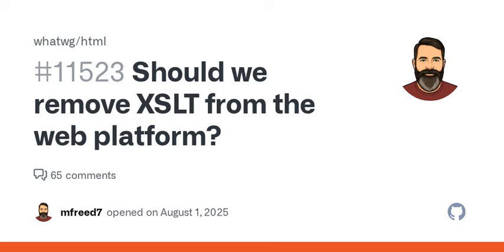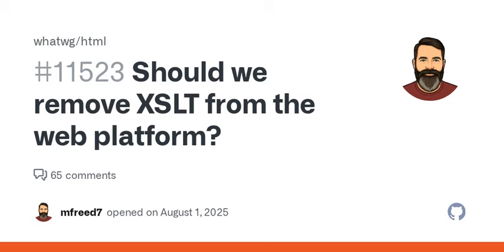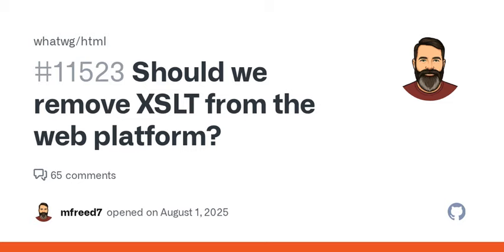Should we remove XSLT from the web platform? · Issue #11523 · whatwg/html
What is the issue with the HTML Standard? XSLT v1.0, which all browsers adhere to, was standardized in 1999. In the meantime, XSLT has evolved to v2.0 and v3.0, adding features, and growing apart f...